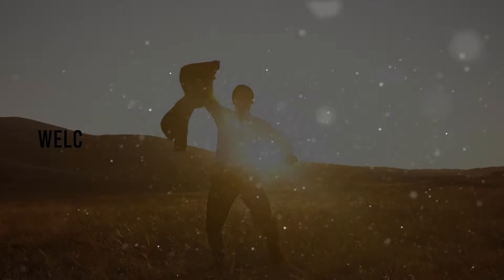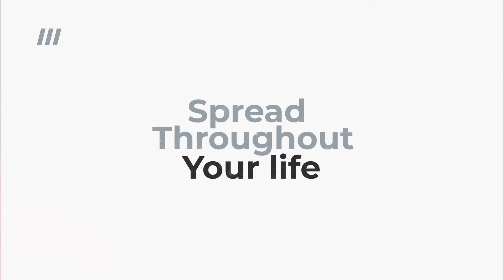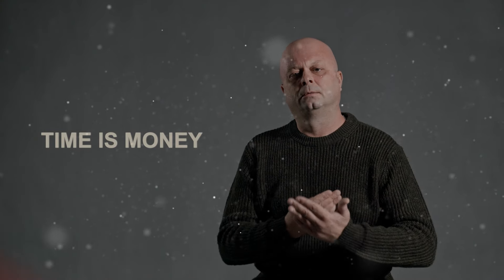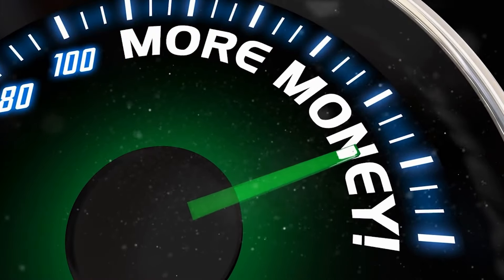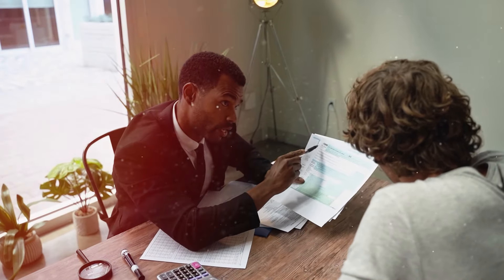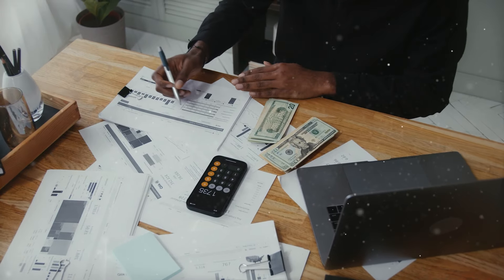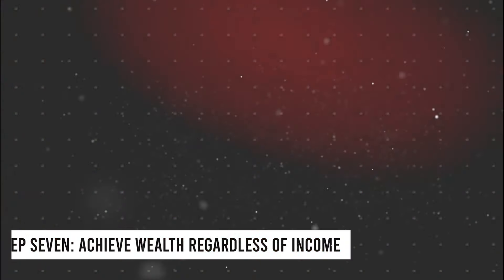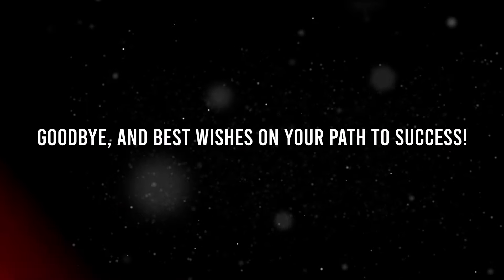Bye-Bye Poverty: 7 Easy Steps to Financial Freedom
Are you ready to break free from the cycle of living paycheck to paycheck? Do you dream of a life where financial worries are a thing of the past? Well, get ready to smile because our documentary, "You Will Never Be Poor Again: Easy Steps to Financial Freedom," is here to show you that it's possible to achieve your dreams and live a happy, worry-free life.
Each chapter of this journey is filled with inspiration and positive energy to help you take control of your finances and build a future where money is your ally, not your enemy. You have everything you need to achieve financial freedom, and we're here to help you every step of the way. Get ready to embrace a life filled with joy, abundance, and limitless possibilities!